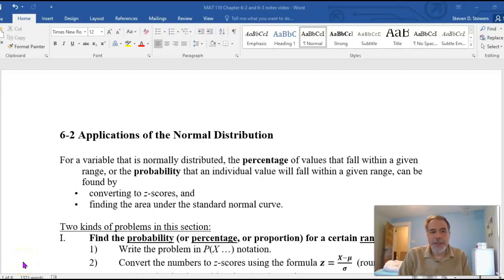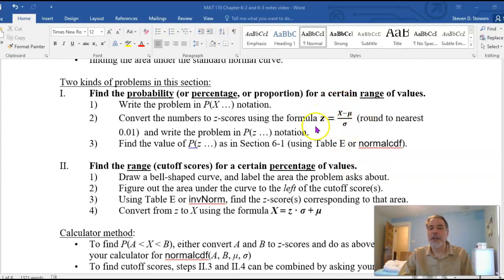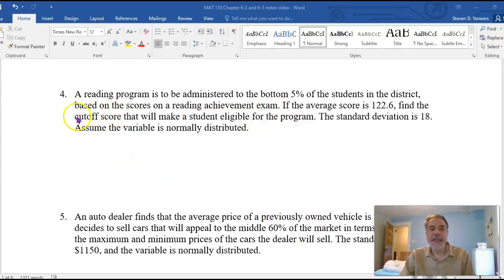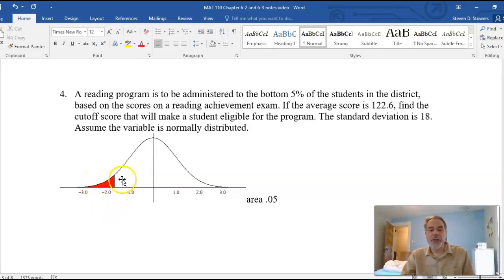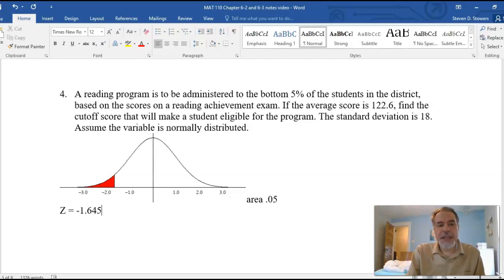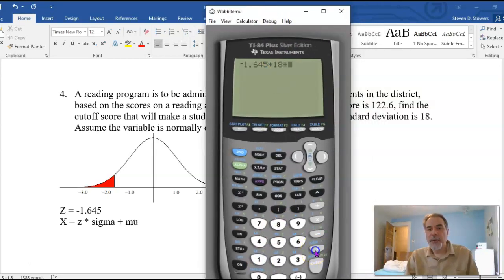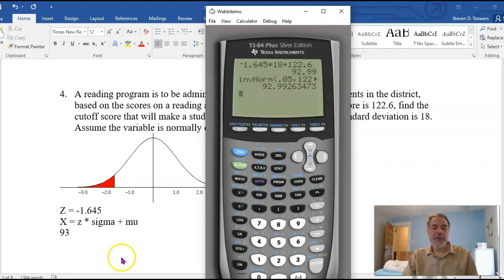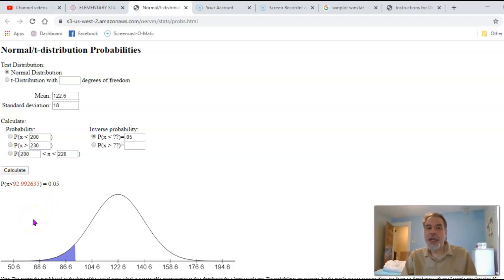Section 6.2 part 2